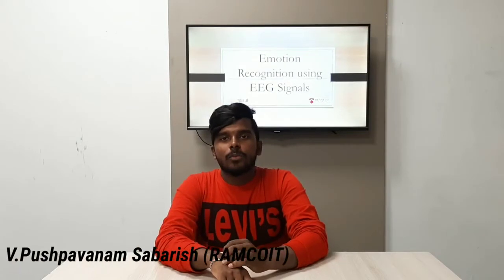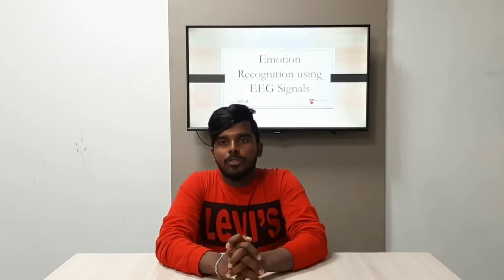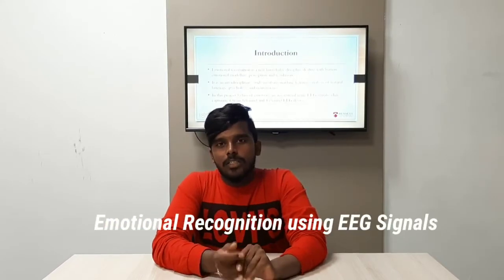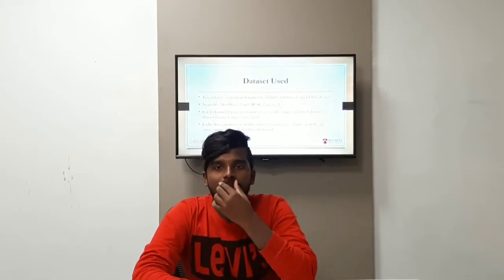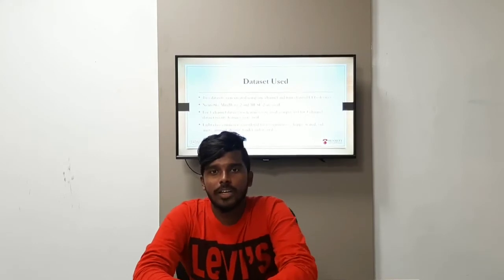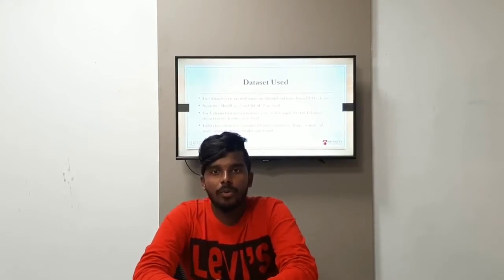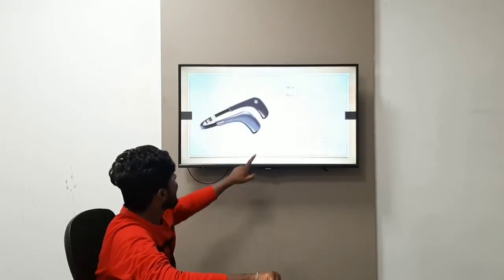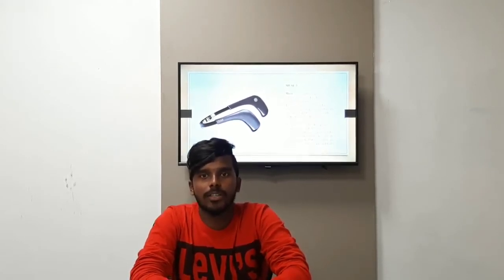Emotion recognition Using EEG signals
We Team-20 using EEG signals able to detect the emotions of a subject using a machine learning classifier.
They are so many methods to detect emotions using facials, but we cant particular emotion of the subject, So we chose EEG signals to detect their emotions, So that any subject without their facial expressions we can detect their emotions, And if we train a machine that can automatically detect the neuron signals of the brain.

Leadingindia.ai